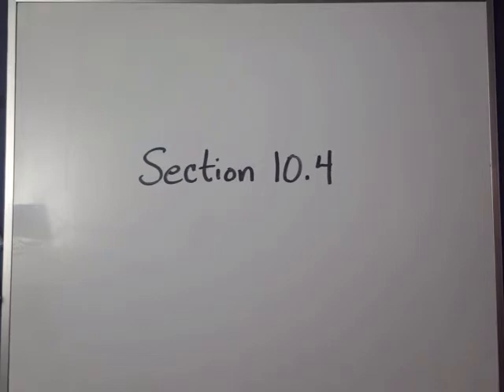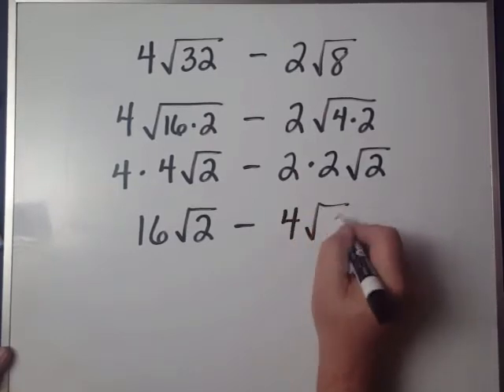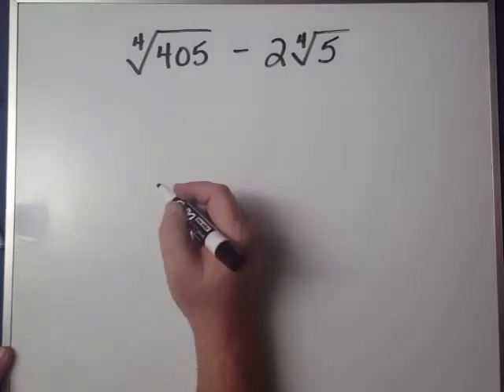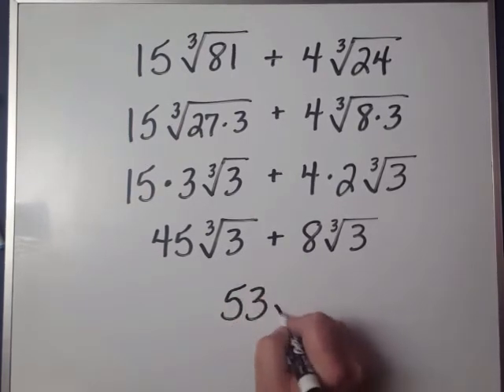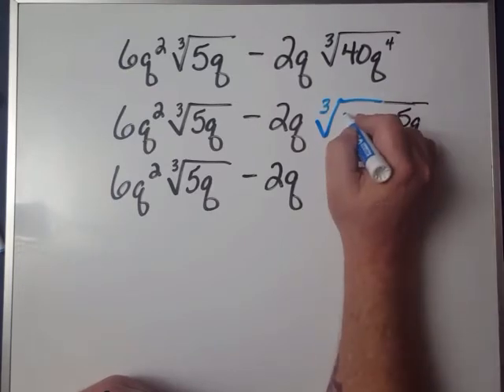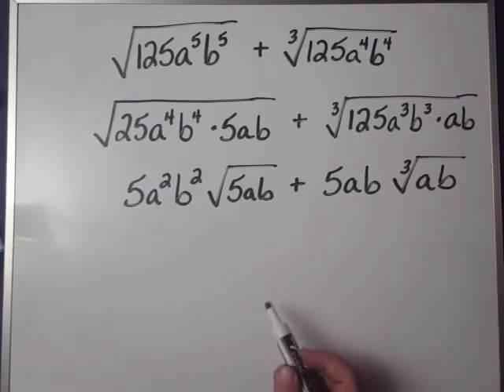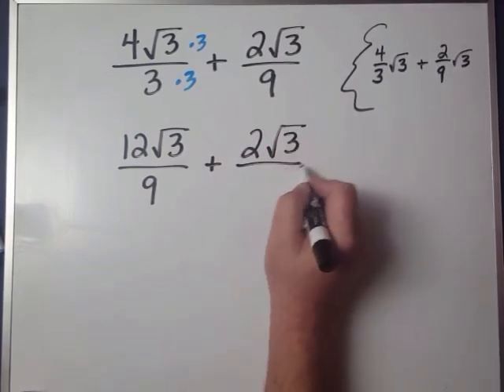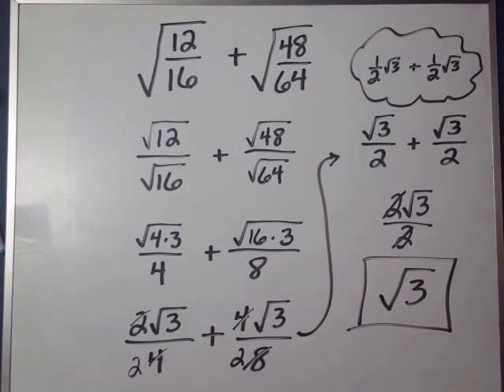MATH 122 Section 10.4